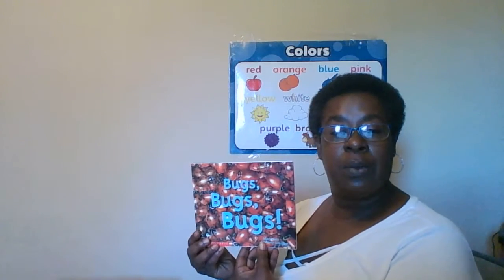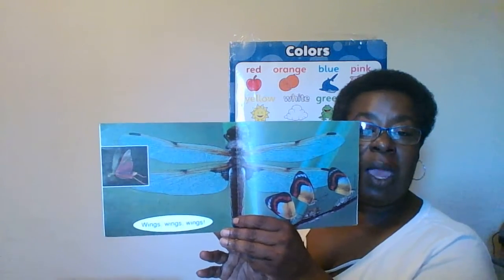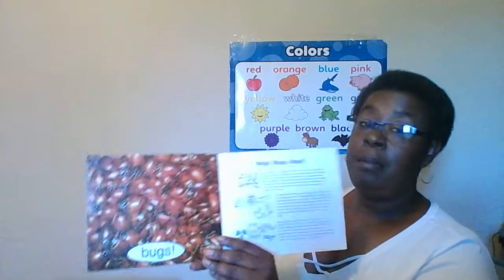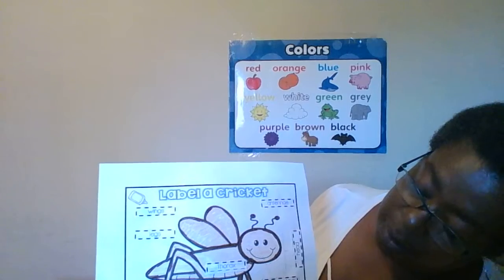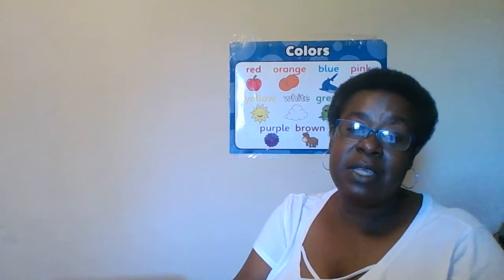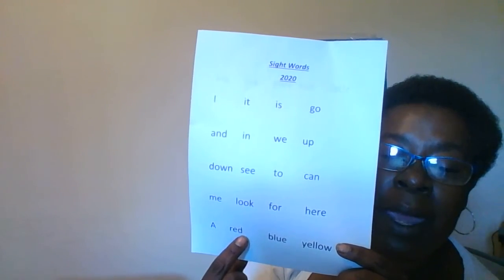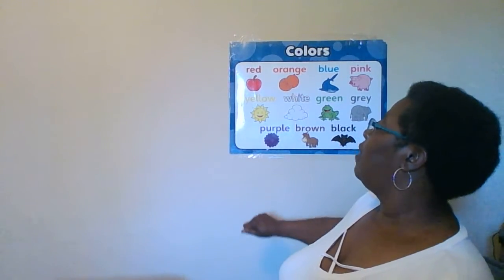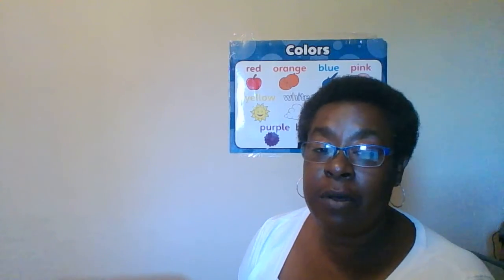CADC Arkadelphia Head Start/ABC - Ms. CeCe - Parts of a Cricket and Sight Words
Ms. CeCe is discussing the parts of a cricket and reviewing sight words.